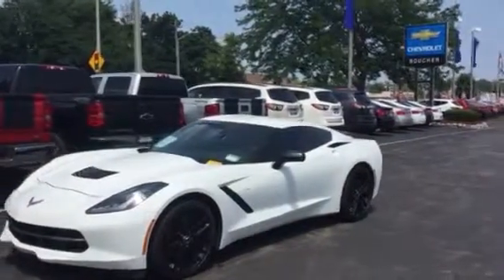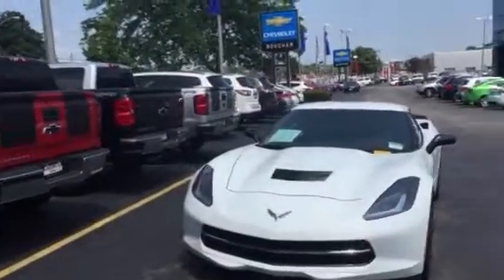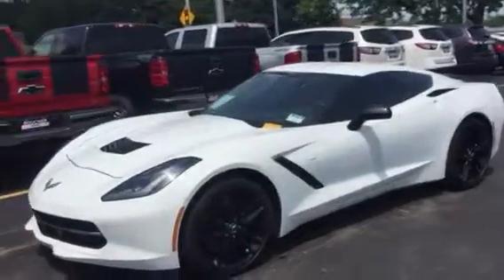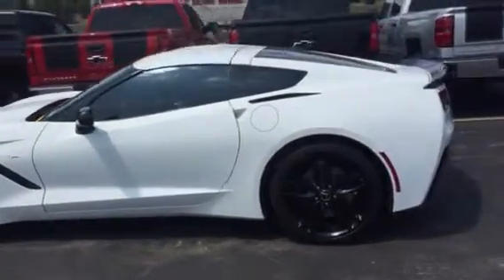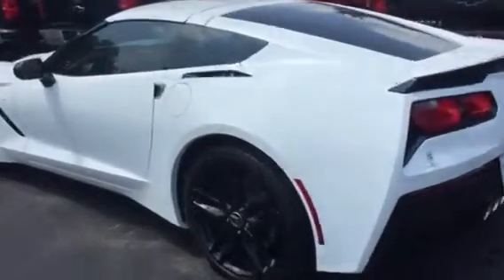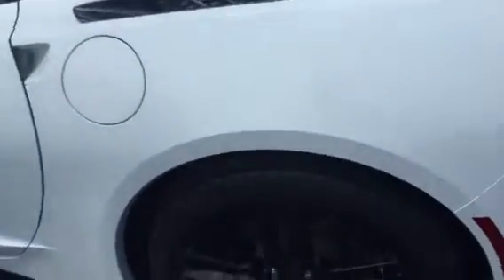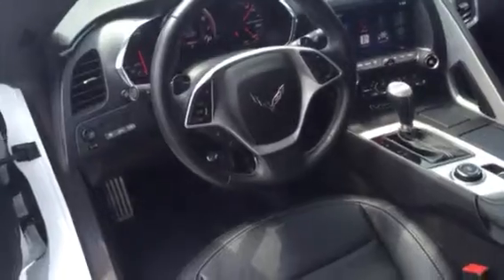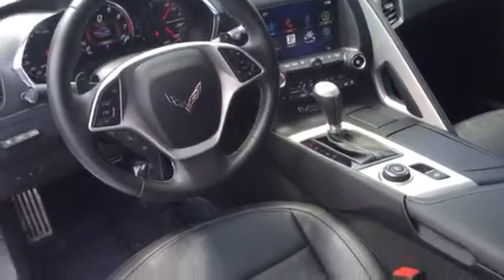2014 Corvette Stingray 2LT - Z51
Pre Owned